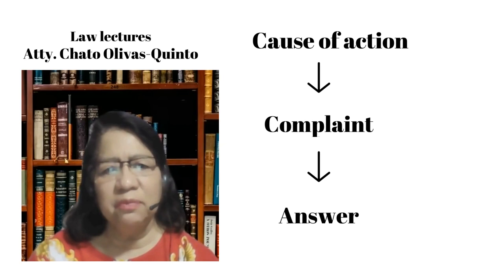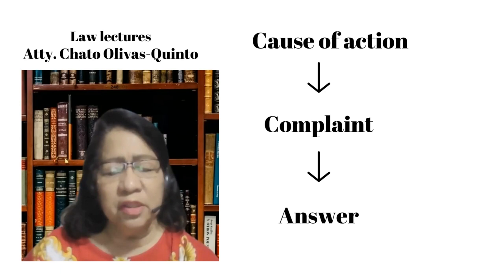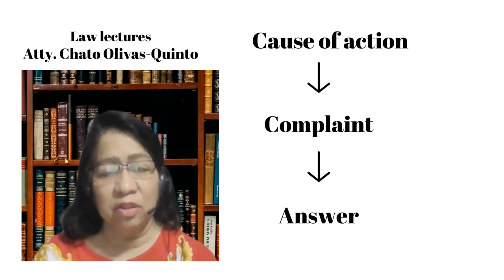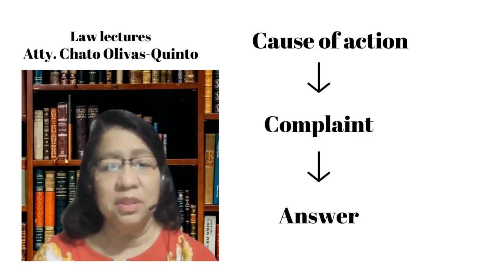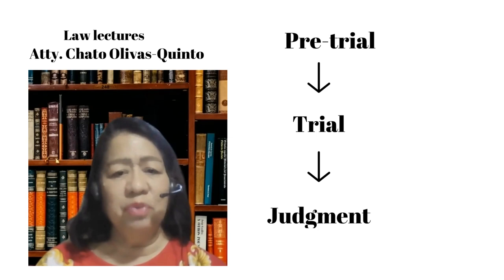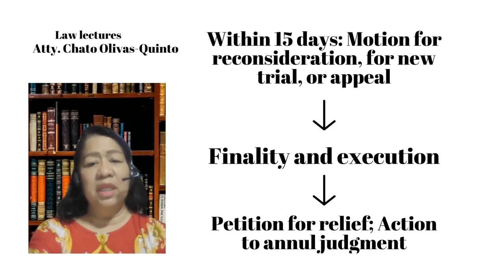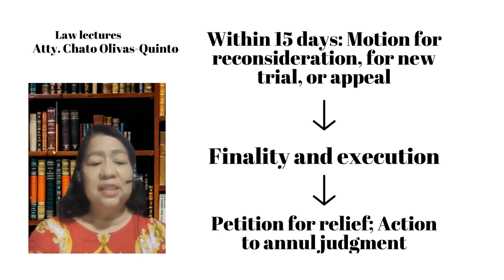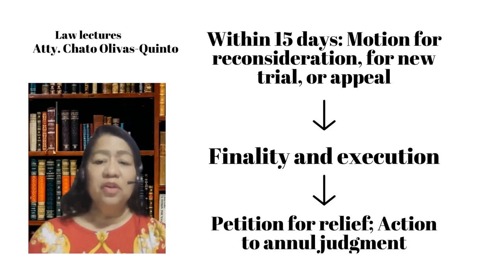[Civil Procedure] Flowchart of an ordinary civil action (Video24)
You will learn about the flow of an ordinary civil action through this simplified flowchart, from the filing of a complaint to post-judgment remedies under Philippine Civil Procedure. This will give you a big picture of the process so that you will be able to connect the different parts of the procedure. You may read more about remedial law in my Virtual Textbook on Civil Procedure

I pray for your success in your law studies. God bless you!